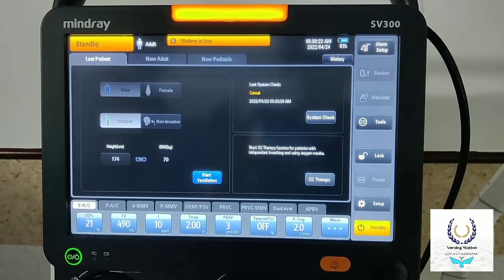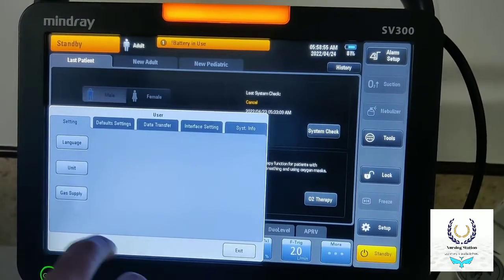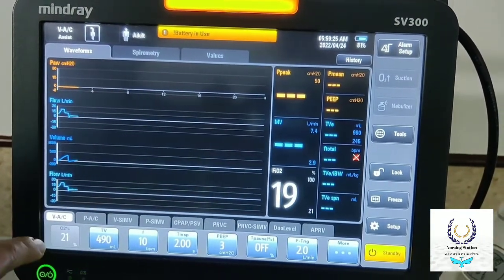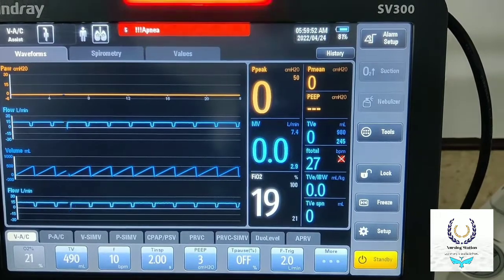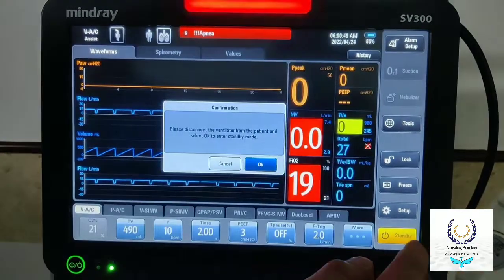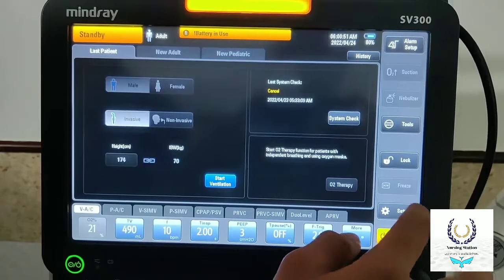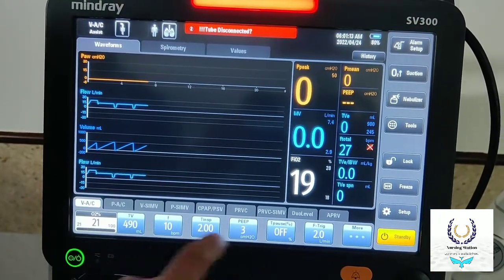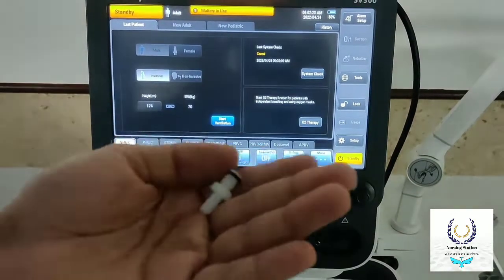How to use Mindray Ventilator as a portable ventilator/ transport ventilator.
In this video we tried to explain how to use mindray ventilator as a portable ventilator by changing it's setting.

LPO:- low power oxygen ( O2 cylinder )
HPO:- High power oxygen ( central O2 supply)

Warning:- Use it under guidance of senior staff nurse, doctors and biomedical staff.
Any small mistake will lead to damage to ventilator and also to the patient. Be careful.

Don't forget to change settings after every use. When not in use, keep setting always to " HPO" mode for safety.